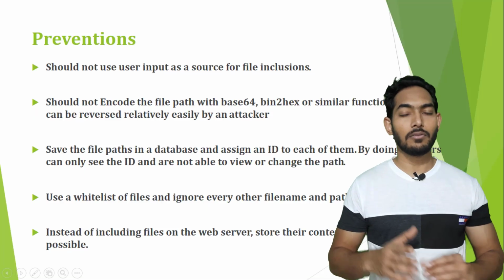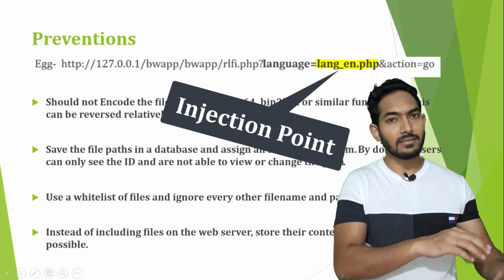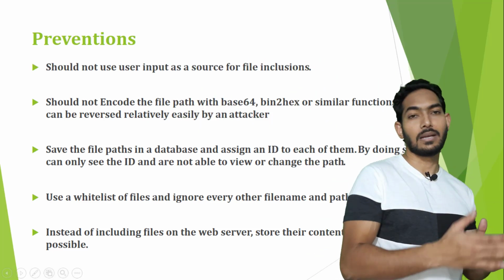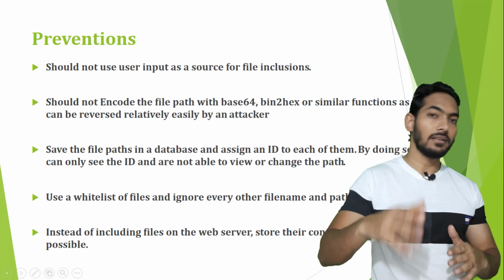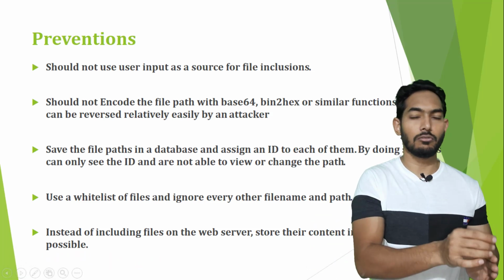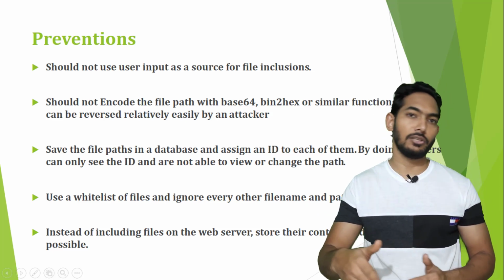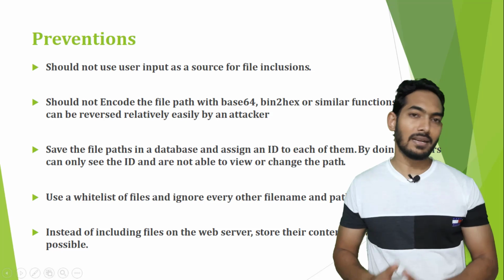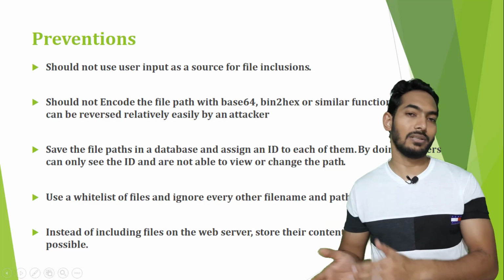How to prevent from LFI Vulnerability - Part (7.3)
Hi Friends,